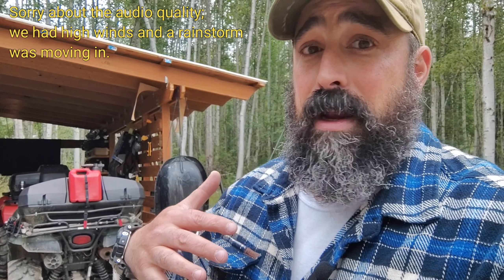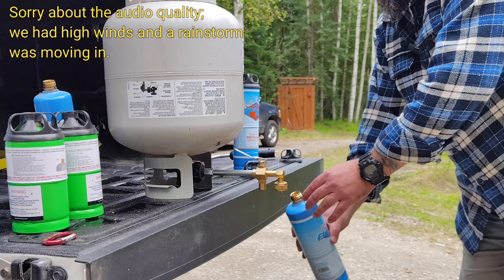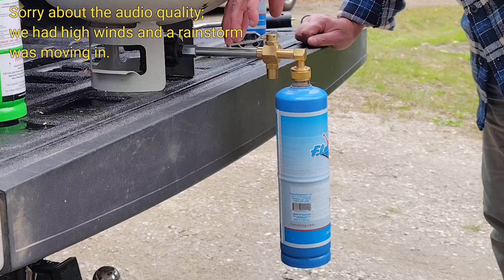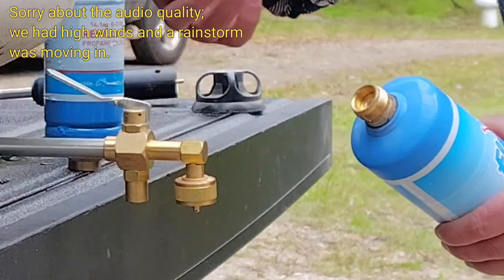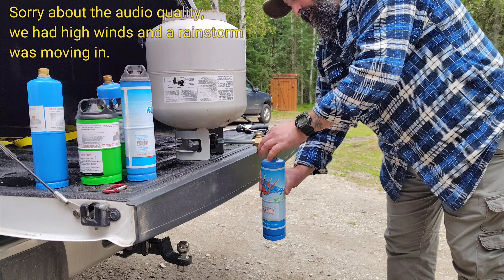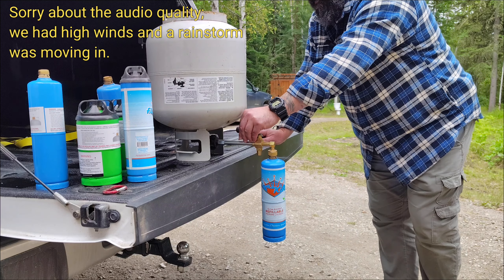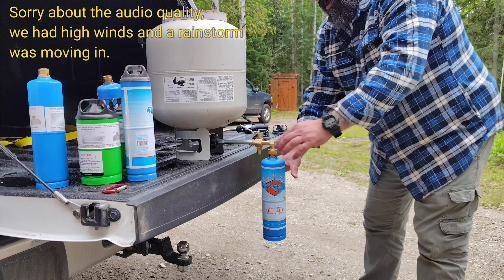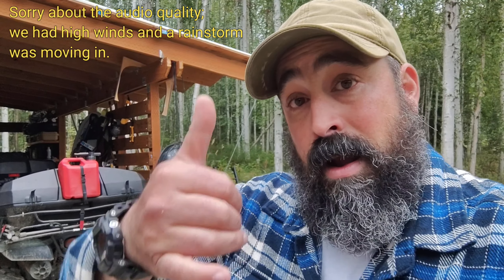🤓 Refilling 1-Pound Propane Tank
Learn the essential steps and precautions for safely refilling 1-pound propane tanks. Whether prepping for a camping trip or looking to save money, this guide will show you how to refill your propane tanks efficiently and safely. Discover the tools you'll need, safety tips, and the best practices to ensure your tanks are ready for your next adventure. Don't miss out on this cost-effective solution!

🚨 Note: While we encourage open discussions, please maintain a respectful and constructive tone in the comments. Using foul language or disrespectful behavior towards others will not be tolerated.

GOD BLESS YOU ALL, AND GOD BLESS AMERICA.

AMAZON STOREFRONT; ALSO WORKS FOR REGULAR SHOPPING
EMERGENCY SUPPLY OF ANTIBIOTICS FROM JASE MEDICAL
FRONTIER PREPPERS SUBSCRIBERS THAT USE THE LINK ABOVE GET $10 OFF FRONTIER PREPPERS MERCH